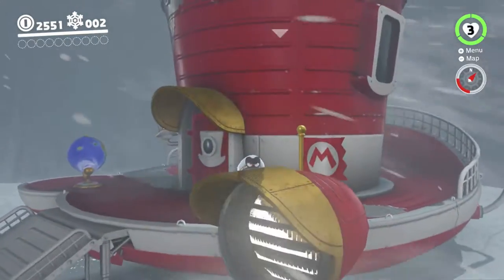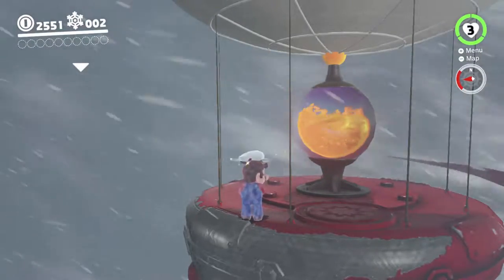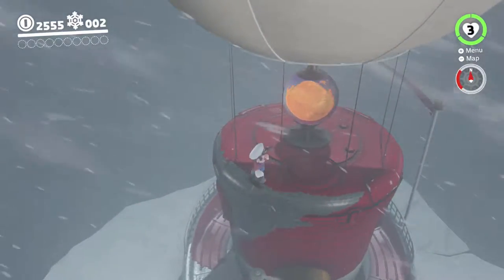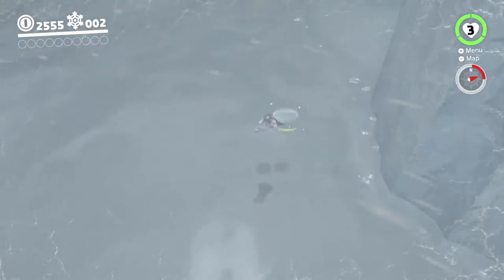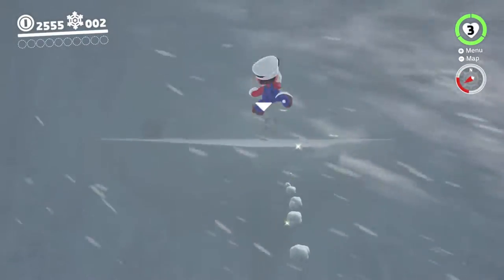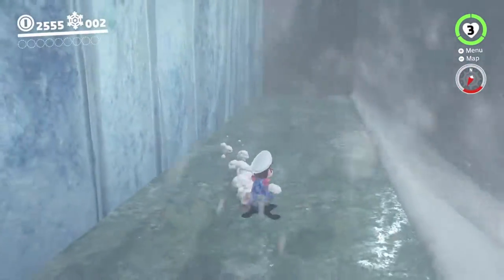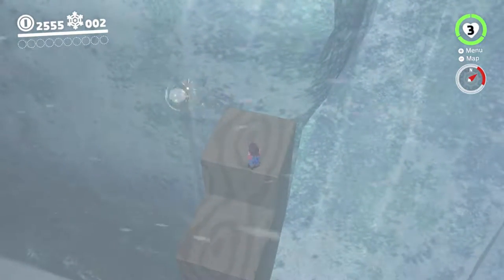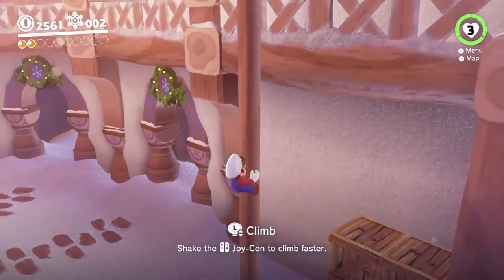SMO Experiments - 10 - Groundhog Day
in this super mario odyssey experiment, i try to reach secret path to shiveria? and then a li'l bit of other stuff